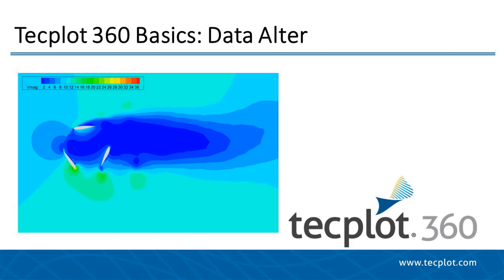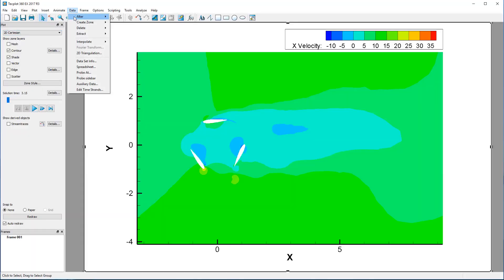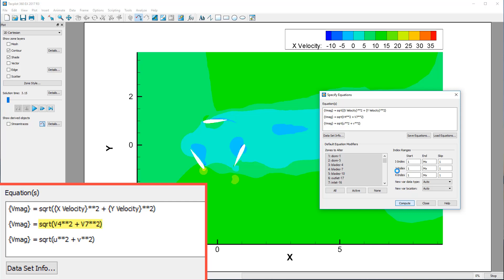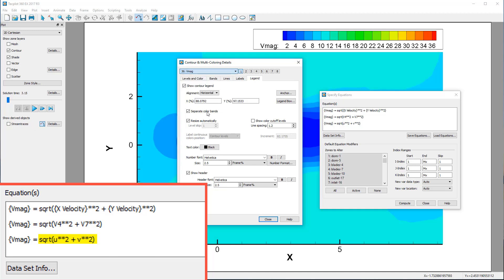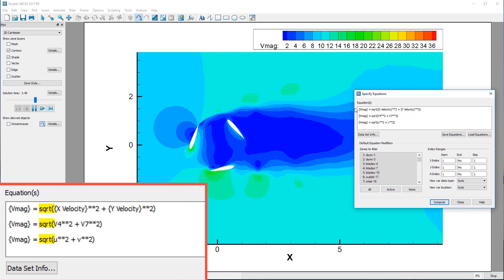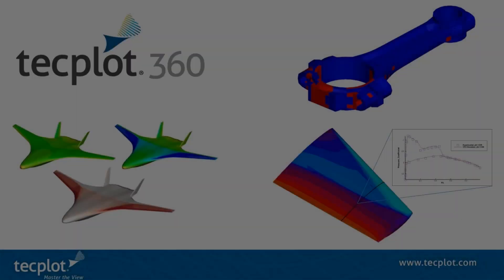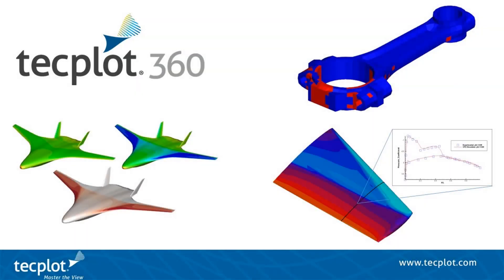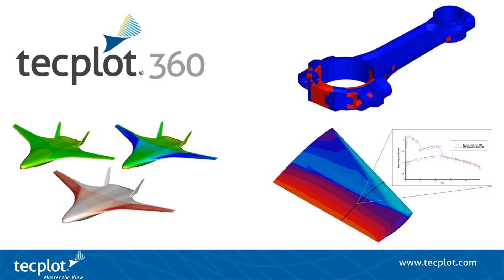Tecplot 360 Basics: Data Alter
This quick tutorial is on Tecplot 360’s Specify Equations Syntax, also known as Data Alter.

In Tecplot equation syntax, creating a new variable or referencing a variable by name requires surrounding it in curly braces. However, variables on the right side of equations may be referenced by two other methods:

First by the variable index. Or secondly, if they are defined as Tecplot’s assigned variables axis or velocity components, in this case u and v. This indicates Tecplot should use whatever variable is assigned to the u and v vector component variables.

Additionally, common mathematical functionality such as SIN, COS, SQRT and other common mathematical operands are available in the equation syntax. Notably, squared or second power is indicated by double star.

For our velocity magnitude calculation all three of these equations will achieve the same result.

{Vmag} = sqrt({X Velocity}**2 + {Y Velocity}**2)
{Vmag} = sqrt(V4**2 + V7**2)
{Vmag} = sqrt(u**2 + v**2)

For comparing or analyzing values on a per zone basis, or in this case a per time basis, the bracket notation following the variable will use only the values from that zone to populate any newly created variables.